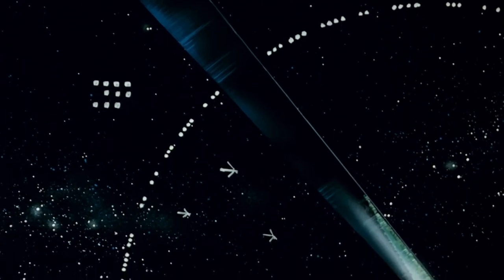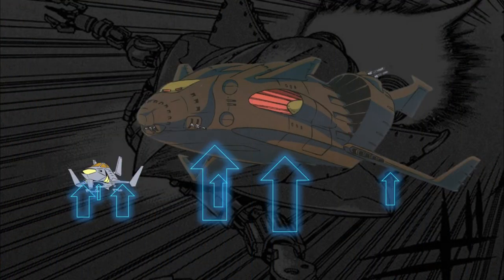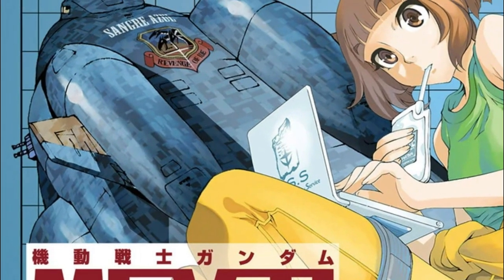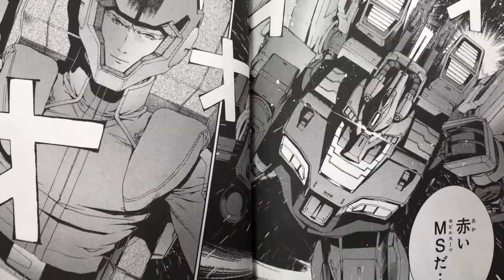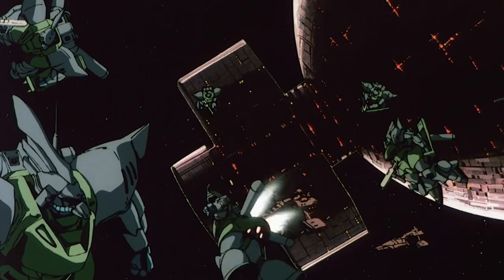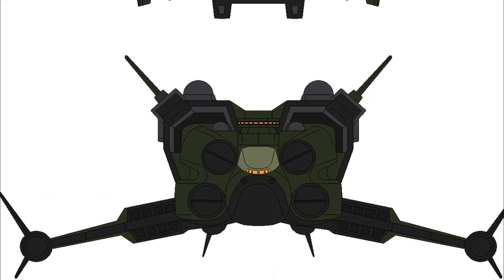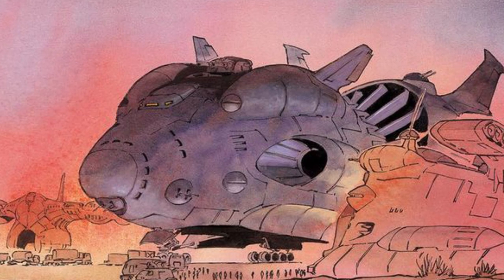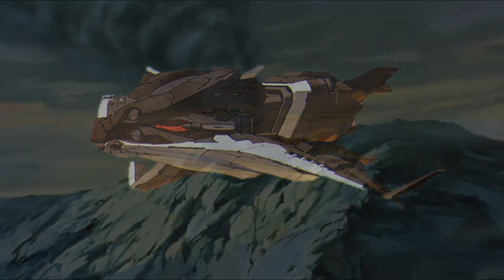ALL the variants of the Zanzibar-class mobile cruiser (Gundam Lore/ Universal Century [OYW])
A twentieth special edition of Universal Century history and technological lore, this time focused on the Zanzibar-class mobile cruiser and all its variants.
This is also the fifth entry to the editions: UC-shipyards
Is there a particular ship-line you would want to see covered in the UC-shipyards?
00:00:00 Intro
00:00:58 Zanzibar-class history
00:06:44 Sangre Azul
00:10:14 Zanzibar Kai-class
00:12:50 Zanzibar II -class
00:16:11 Ingolstadt
00:19:07 Keraunos
00:22:29 Outro
00:22:53 Credits
All pictures, videos and footages displayed here are either the property of the Sunrise studios or Bandai Namco. They are not to be used for any commercialized  purposes outside of their own firma official works